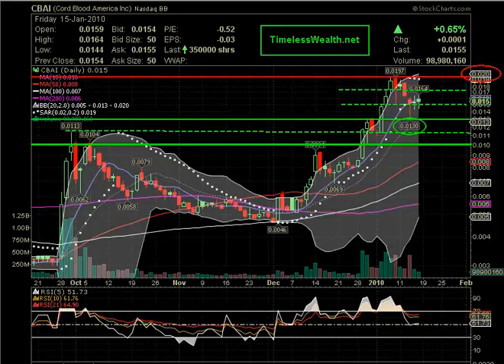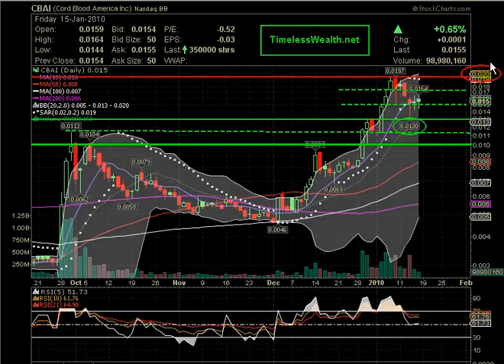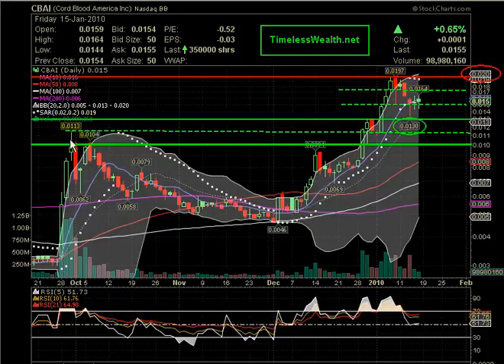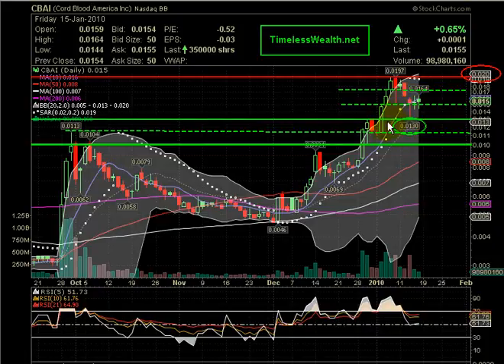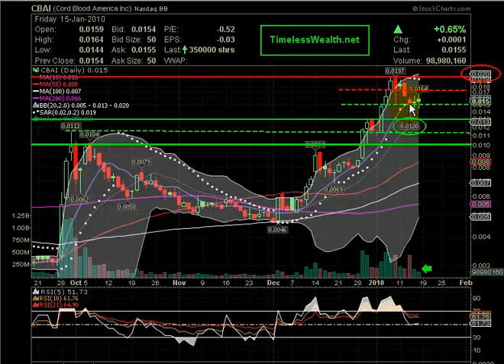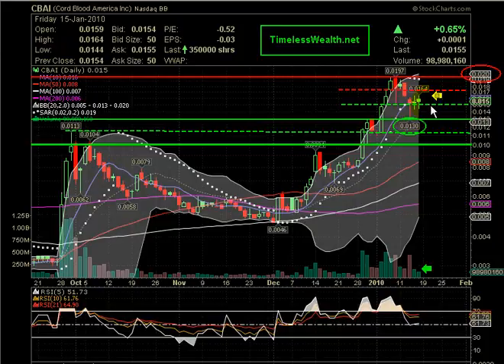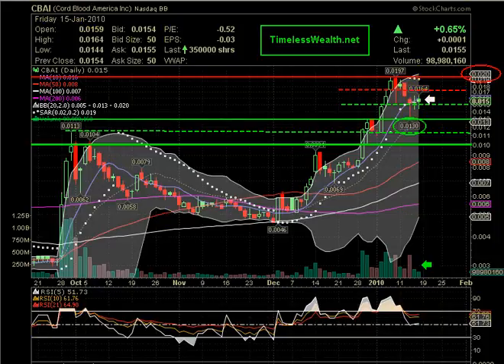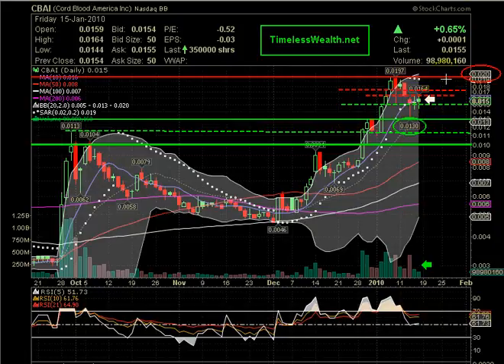CBAI: Stock Chart Analysis on Cord Blood America. [01.16.10] by TimelessWealth.net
Another natural, but rational decline in price, suggests strength among the bulls in Cord Blood Americas market. Analysis, in video format, follows.